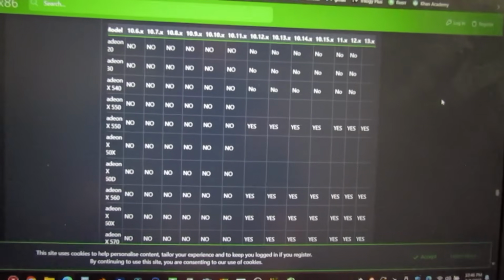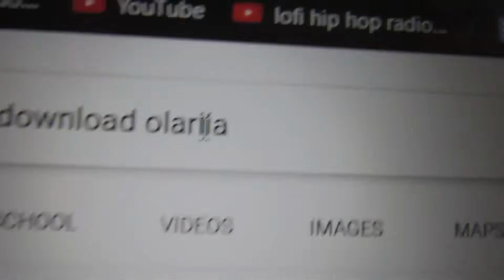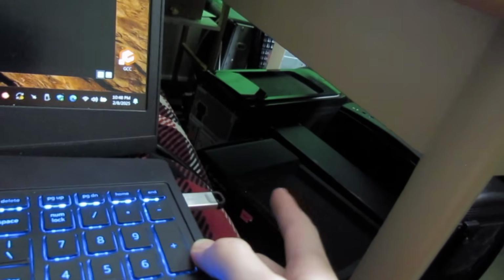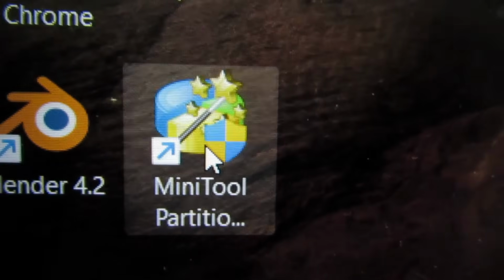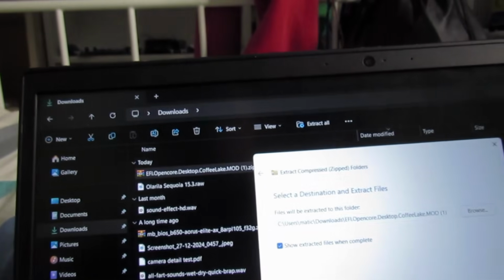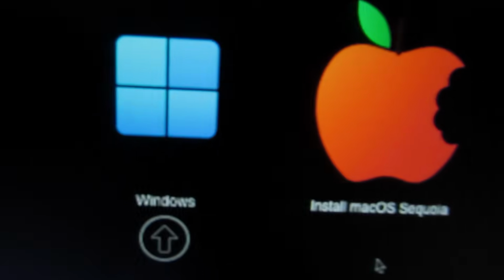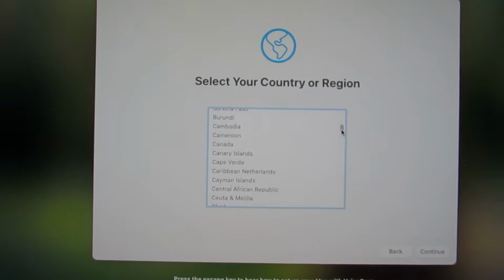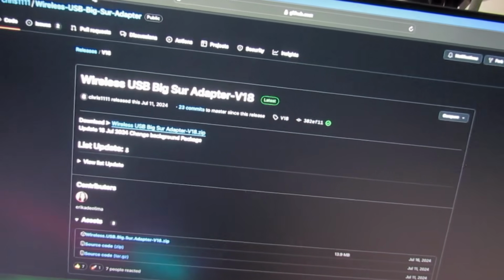How To Install MacOS On A Normal PC! (2025)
LINKS:
NVIDIA Compatibility List

In this video, I show the process of making a hackintosh in the easiest possible way.